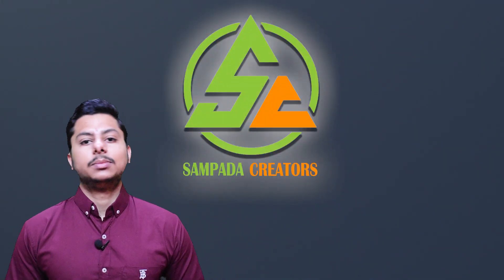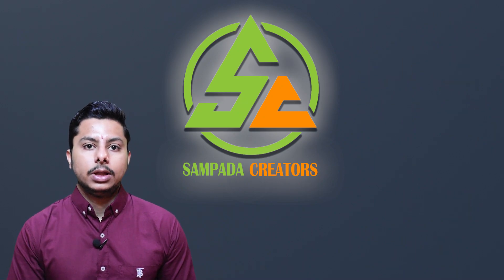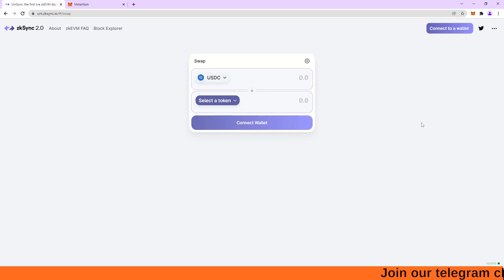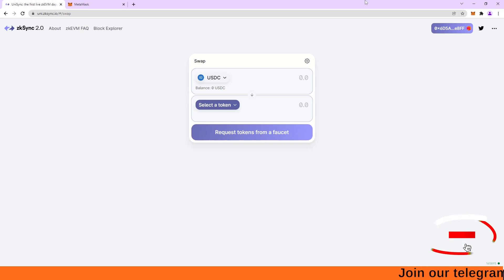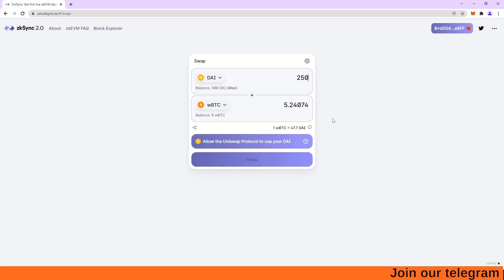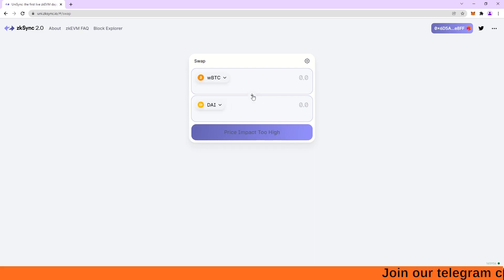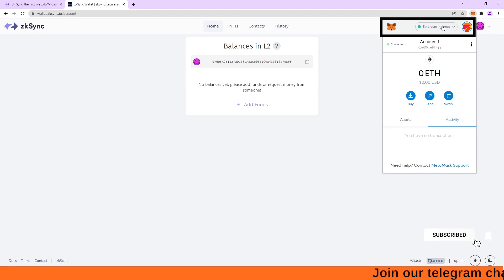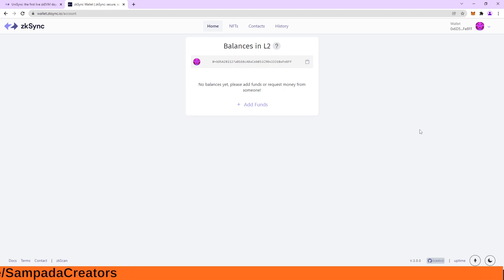ZkSync Tutorial - How to be Eligible for Airdrop (In English)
Hello guys, welcome to Sampada Creators. We are very excited to present this video to you.

What is Zksync ?
What is Layer 2 solution?
How can we be eligible for airdrop ?
How to participate in testnet of Zksync ?
How to participate in Mainnet of Zksync ?

You can go to Zksync testnet by clicking on this

You can go to Zksync Mainnet by clicking on this link - wallet.zksync.io

For all the people who don't know about us, we are here to help people. This channel will provide information on sound, legit projects which will do good over the course of the time in crypto. You will get information on project's detailed analysis, mistakes which you should avoid in crypto markets, Rules to become a better trader or investor.

Our Goal is to touch and change Billion Lives.

We hope you will be happy to get in touch with us and you will join us on our journey.

You can join our telegram channel by clicking on this

If you want to make an account on Binance, you can use this